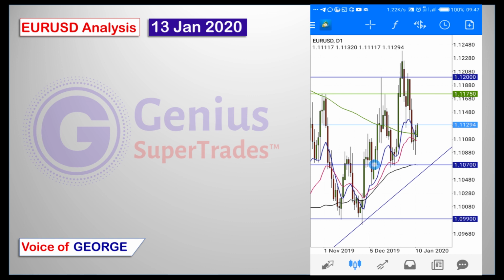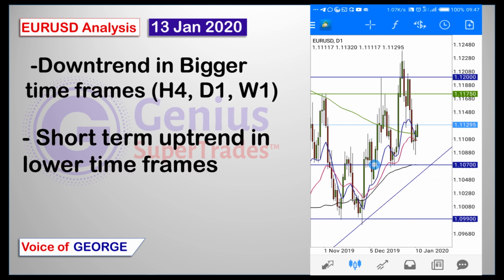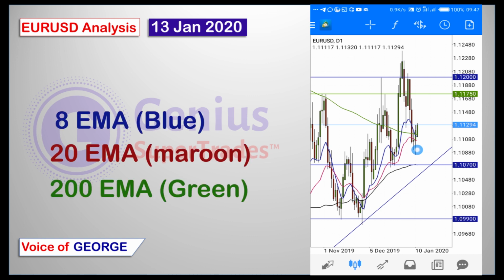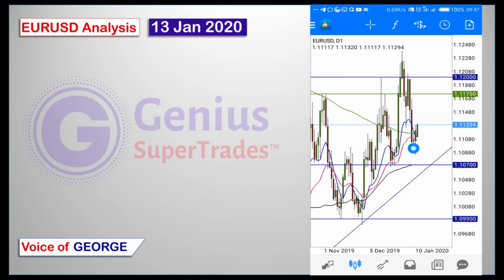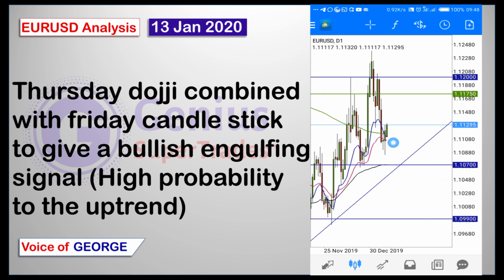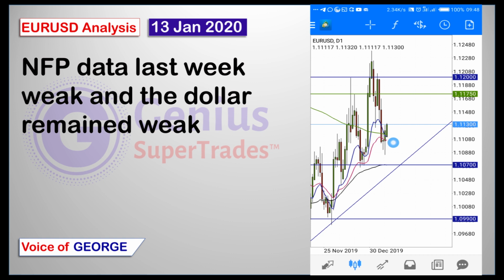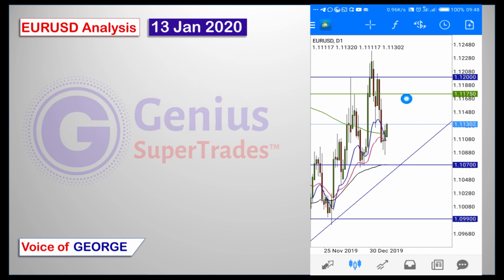EURUSD Analysis - 13th Jan 2020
George analyses the EURUSD pair and gives his verdict concerning how the pair has been reacting to price action.